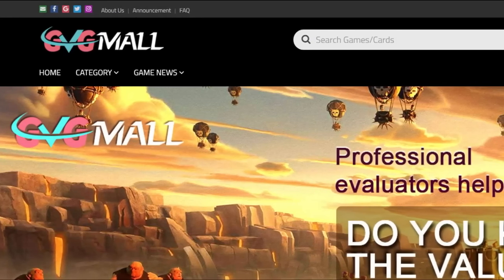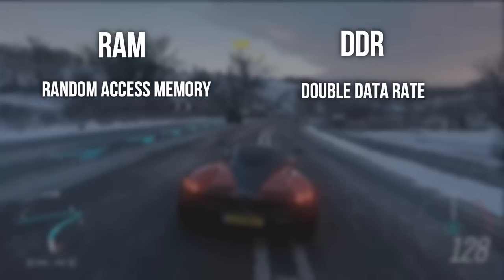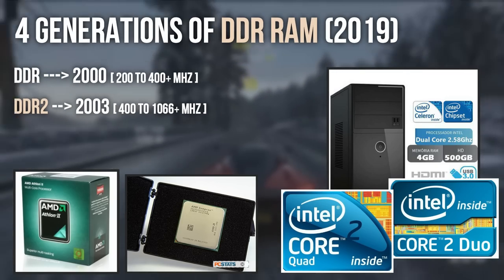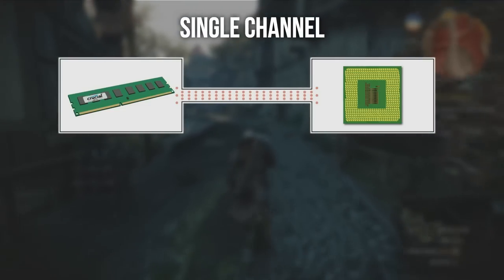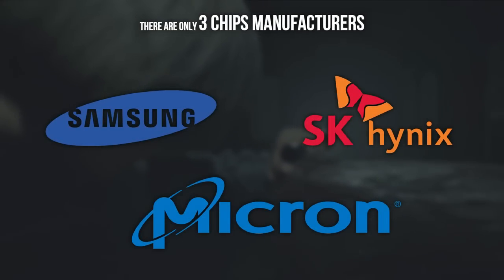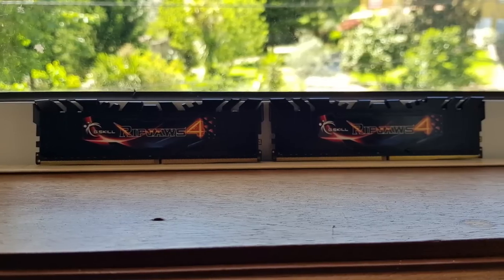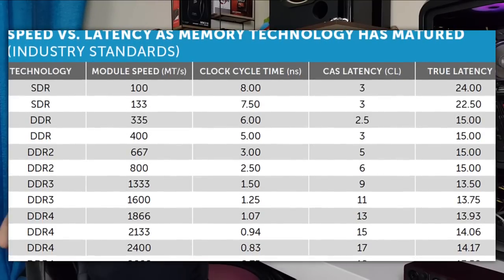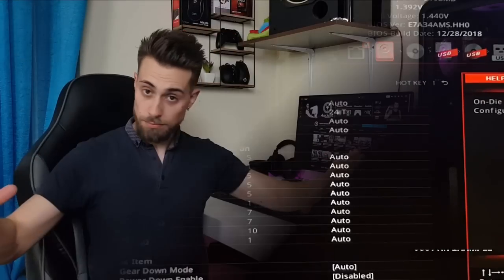How to Overclock RAM (2019 Tutorial) | Introduction of how RAM overclocking works, Tips and Tricks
Get your serial keys here!

Today with the awaited video of HOW to OVERCLOCK RAMS. Before giving the small tips and tricks i give you an introduction of how things work with rams and overclocking in general.

Hope you enjoy the video. Comment with your thoughts about it :D

My Main PC:

      RAM: 2x8Gb Crucial Ballistix Tracer RGB 3000 Mhz CL16 (3200 Mhz, CL14)
      GPU: Saphire AMD RX VEGA 56 (1600 / 920 Mhz, 1.070v)